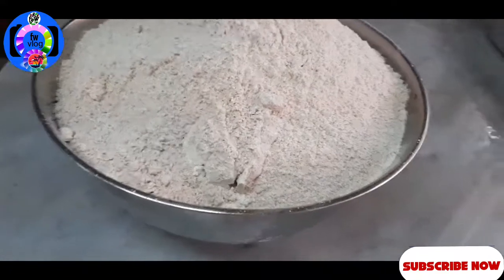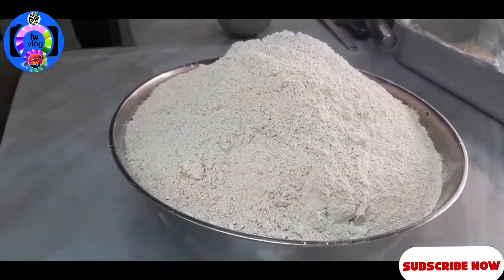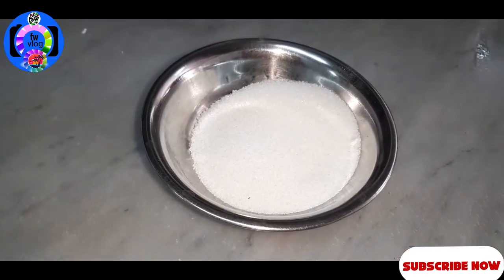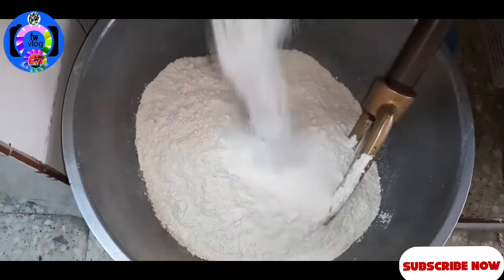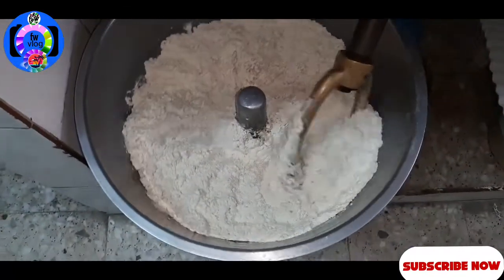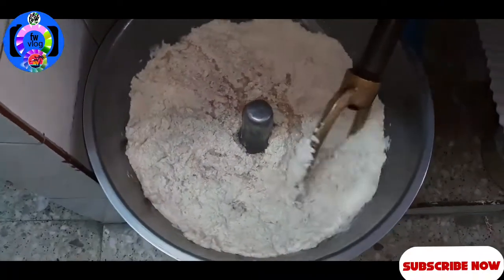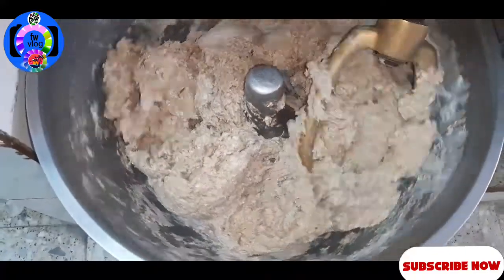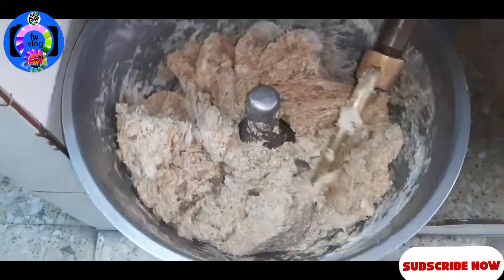Arabian food#Mixedമഹസൂബ്mhasoob മലക്കി spl food arab